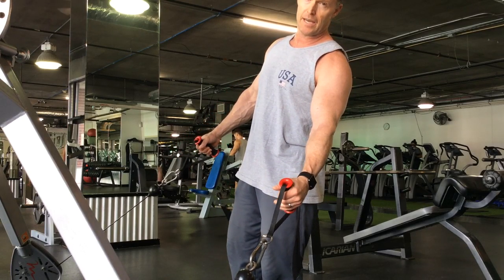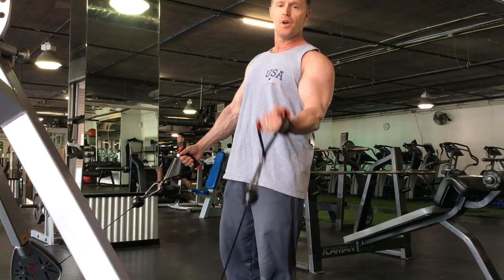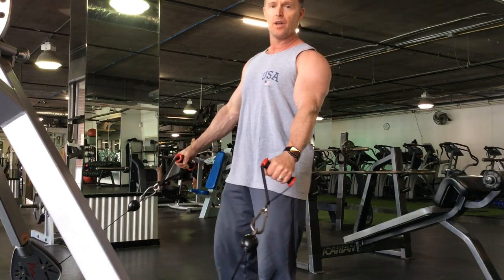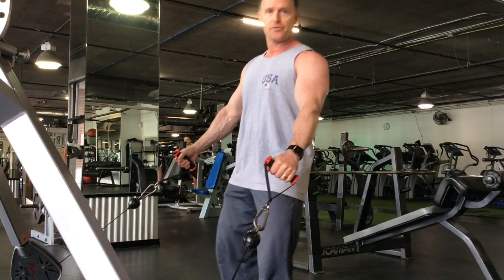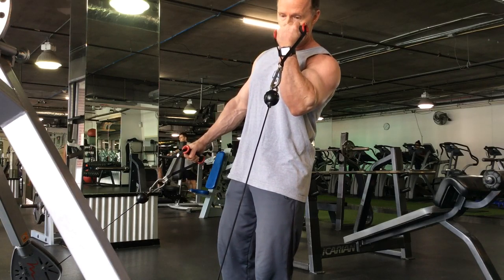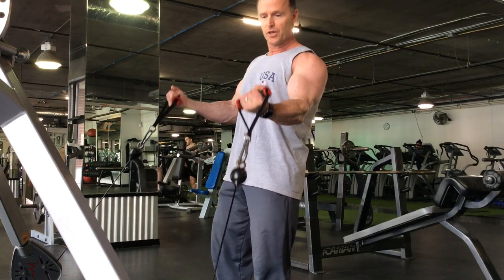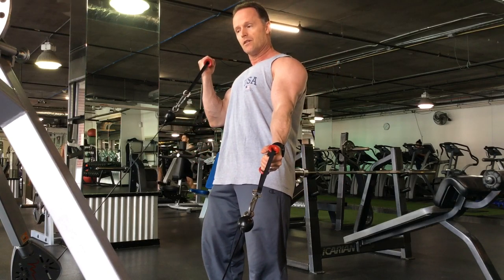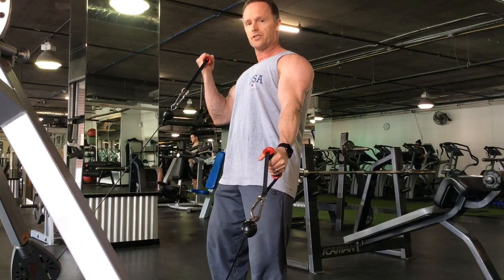Cable Bicep Curls Alternating